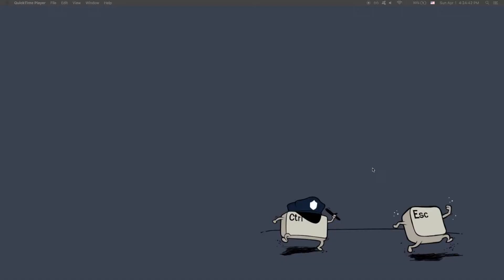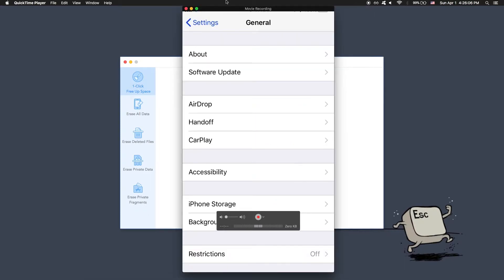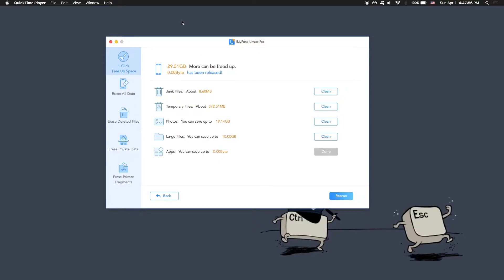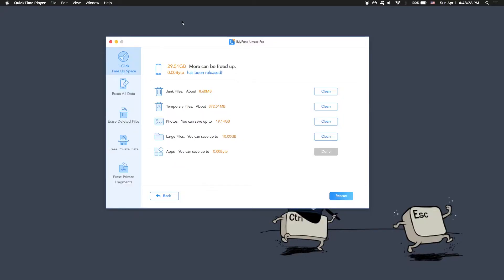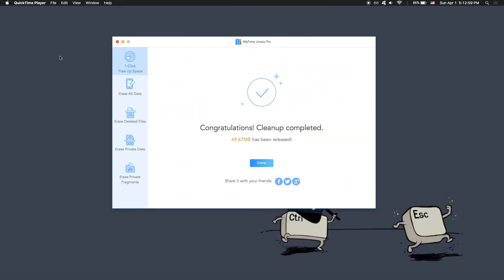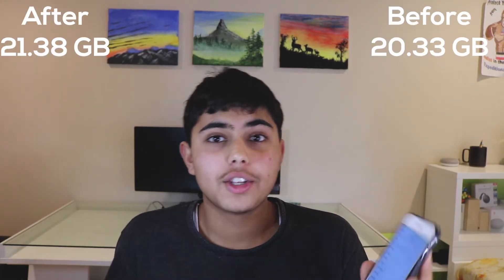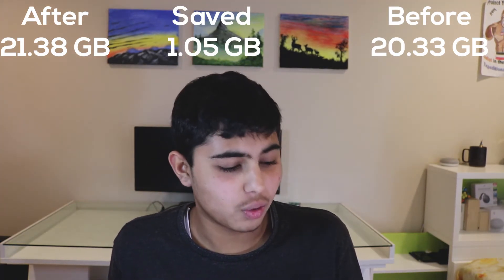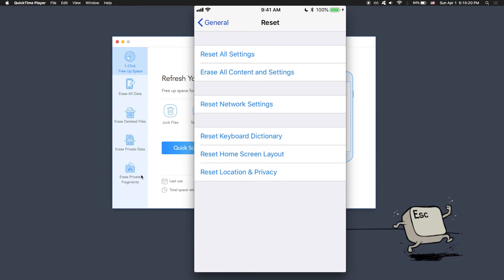Clean up Space on your iPhone ( junk data & clean cache) - iMyFone Umate Pro | Shrey's Tech Tips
Yo guys!
If you have an iDevice, you will eventually run out of space with all your data. If you want to clear up data but don't want to delete your data, you can use this program to clean up junk and temporary data which doesn't affect your day-to-day usage a lot. This program supposedly reaches into the crevices of your device to clean out all cache files and give you a bunch of clean space. It works on the latest version of iOS (11.3) and can also remove private data from apps (though you can just reset your device). In my testing this program takes a while to do its magic, so I would just rather use a cache cleaning app from the App Store such as Dr. Cleaner.

I hope you enjoyed this video! I'm doing a Q&A soon, so leave your comments down below with the hashtag askshrey I'm really pumped for that and a video about robotics, since I've been participating in my school's FRC club I might have a vlog coming up on that, so don't forget to subscribe and leave a comment down below.

Note: This software was sent to me free of charge by iMyFone, but these are my opinions on this software and have not been influenced by this company (or any other). I will always keep the integrity of my videos.

Links:

Like the Background Music?

- Shrey's Tech Tips